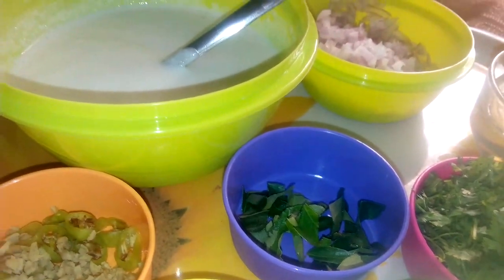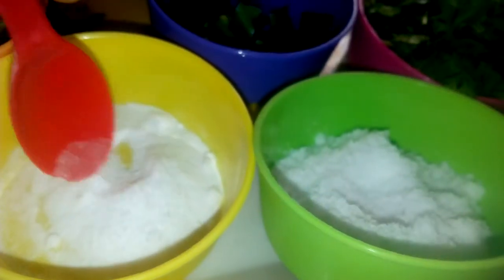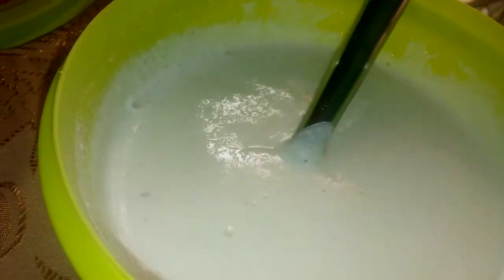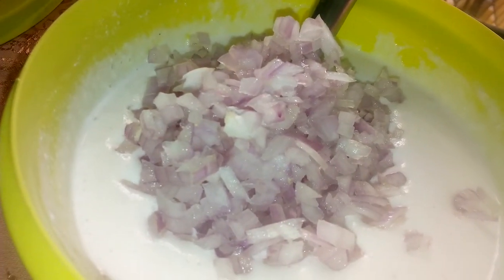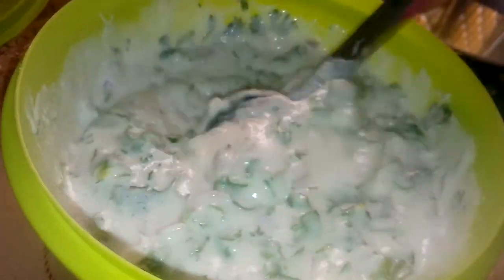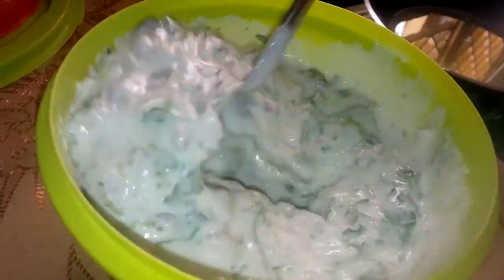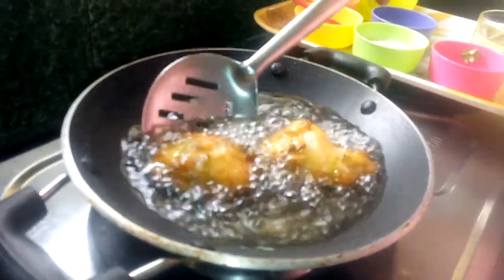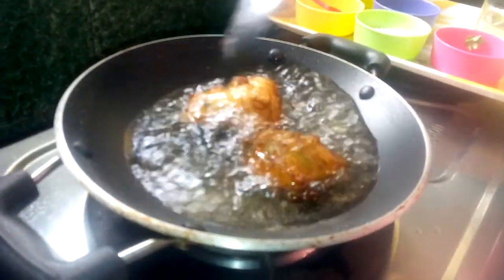how to make punugu andhra snack in tamil புனுகு ஆந்திரா ஸ்பெஷல்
tasty andhra evening snack